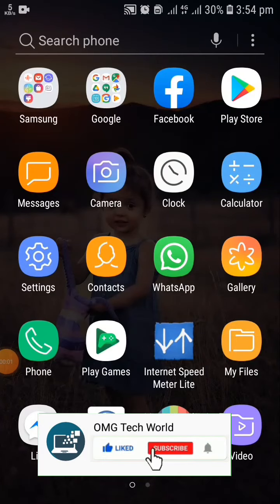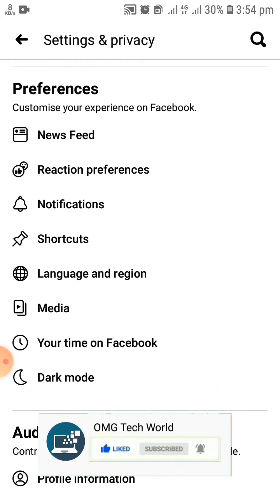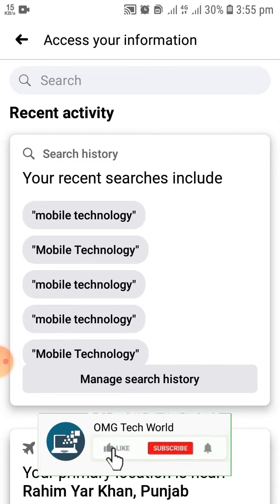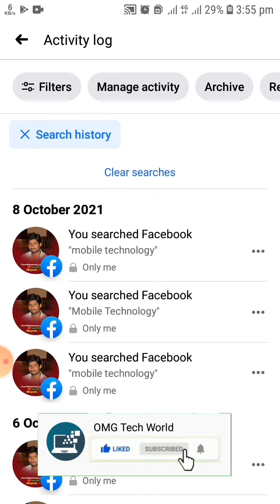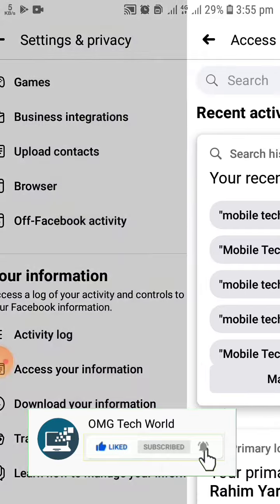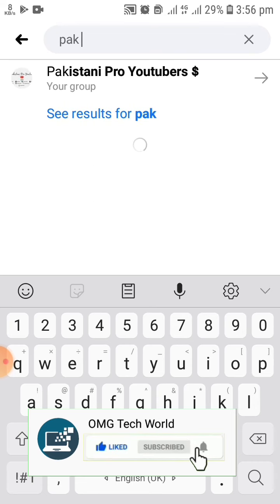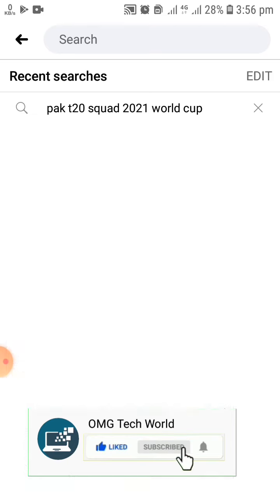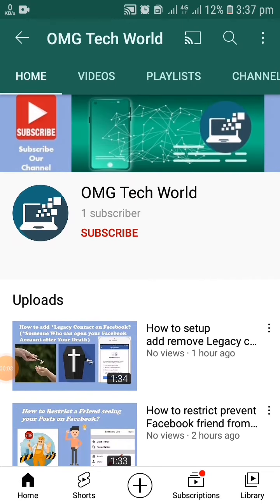how to clear search history on facebook app | how to delete search history on facebook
Facebook tracks your search history. If you want to delete or clear facebook search history you can easily delete it. Many people don't know how to delete or clear facebook search history.  Facebook search history is the record of what you search in the search bar of the facebook.
If you don't want other people to see your search history, you can delete it. If you want to know how you can delete your facebook search history then you have to see this video completely.